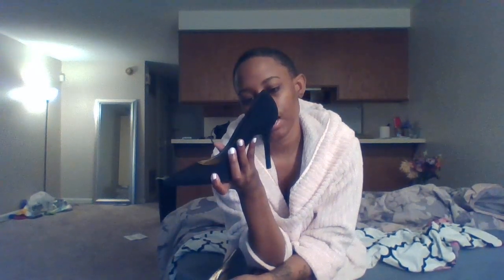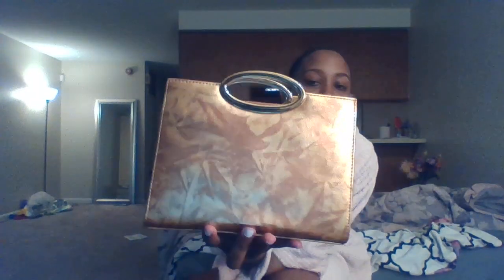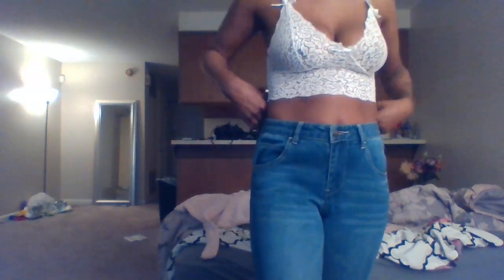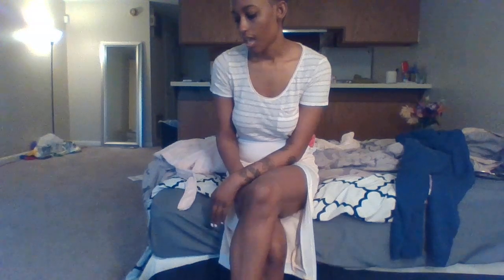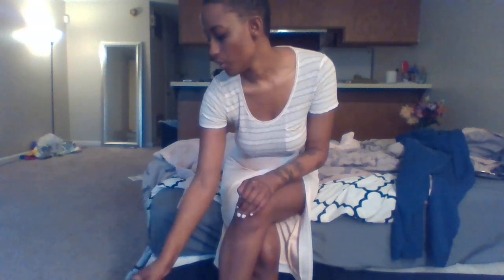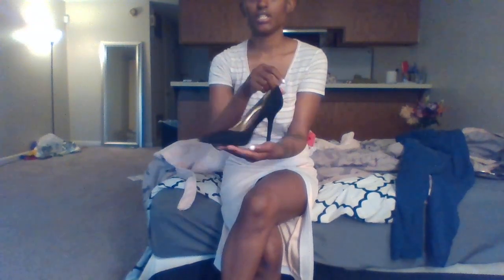HUGE Thifting/Try-On Haul: Goodwill && Salvation Army!!!!!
welcome back to my channel. this tuesday im coming at you with something different...yes ladies and gents a try on thrifted haul. we have tons of clothes, shoes, and accessories that i got at salvation army and goodwill. don't forget to watch ,like, comment, and subscribe! enjoy;